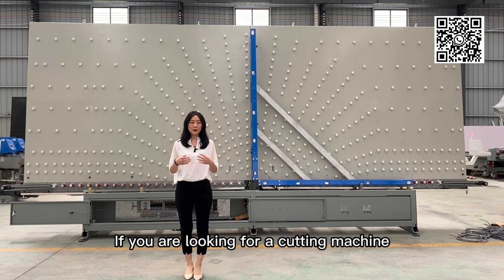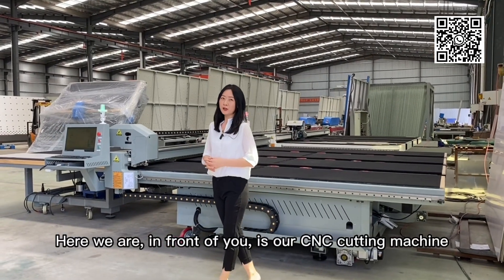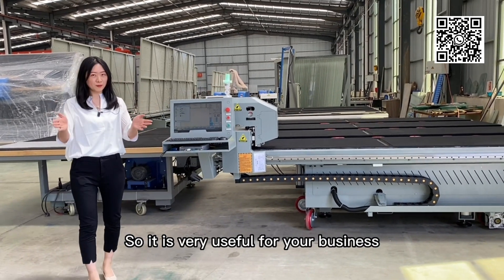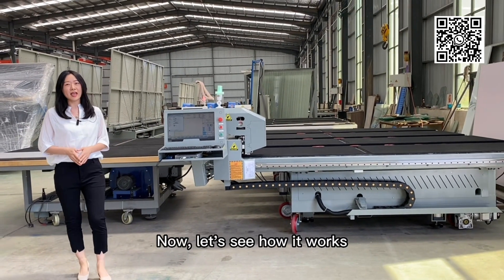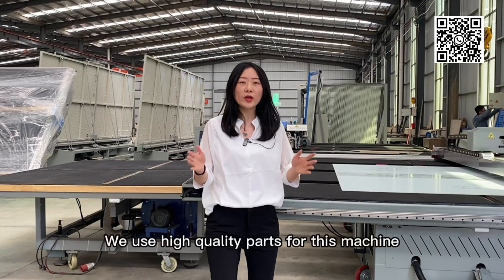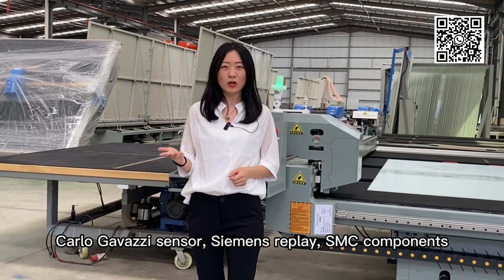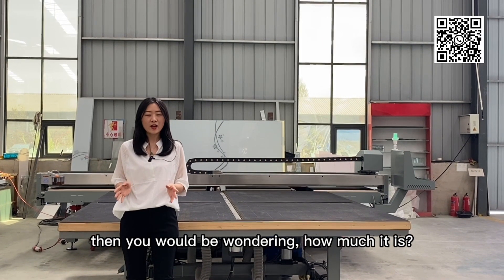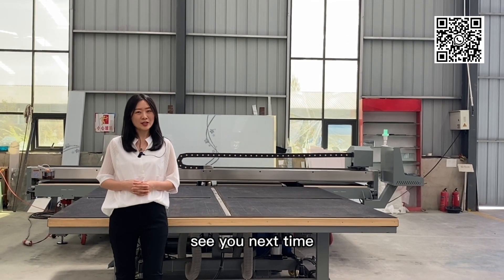CNC Cutting Machine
CNC cutting machine, your good choices!

Same quality, better price! Welcome to inquiry!